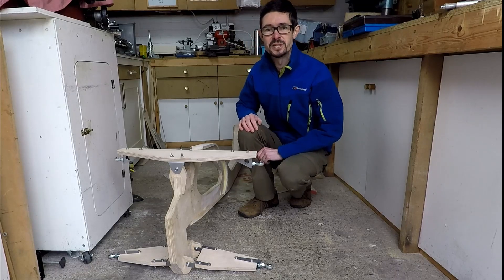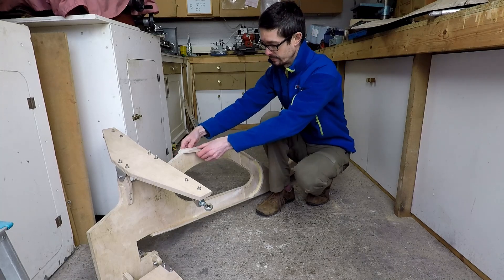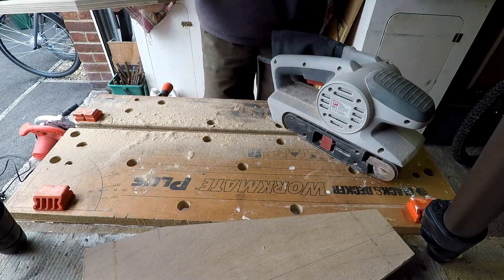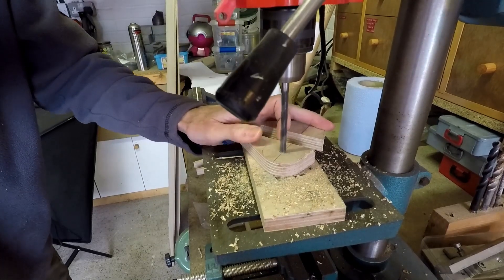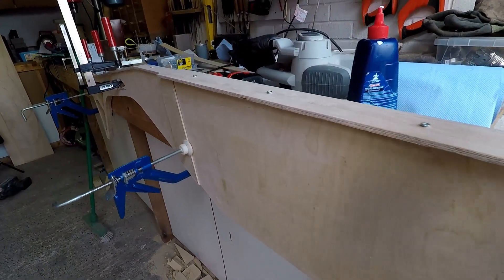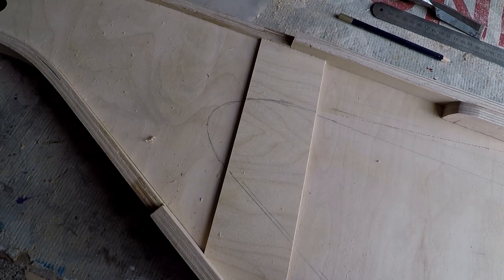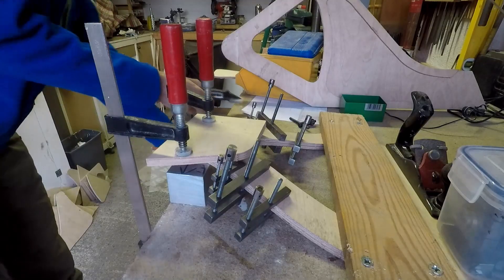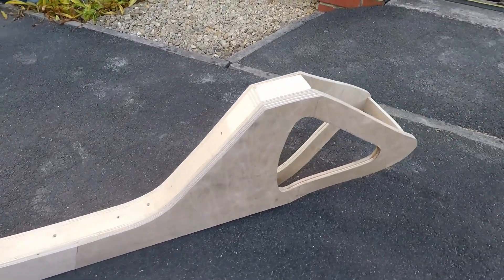Tilting Trikes Part 5 - Making a Wooden Tilting Velomobile Trike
In the fifth part of my series on tilting velomobile trikes, I make a start on the wooden prototype.  This video shows the making of the wooden frame and tilting components.  The purpose of the prototype is to test the operation of the tilting and steering mechanisms and allow any modifications to the design before I commit to making a more sophisticated version.